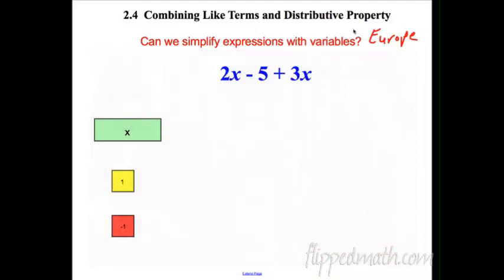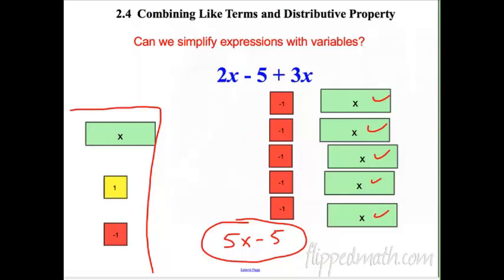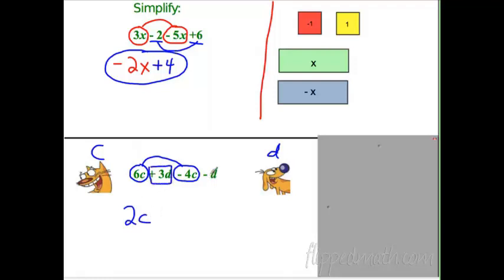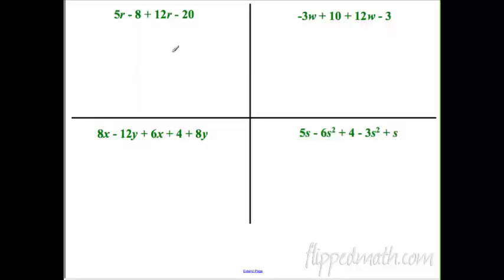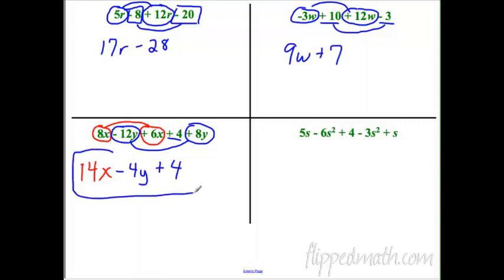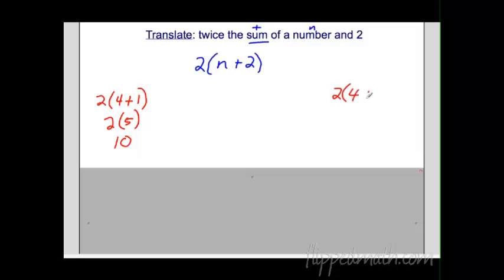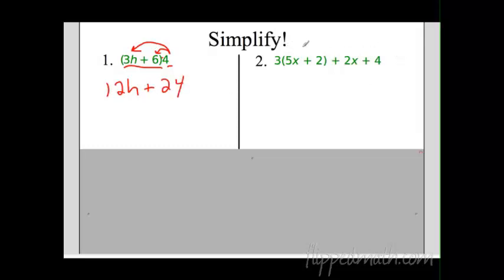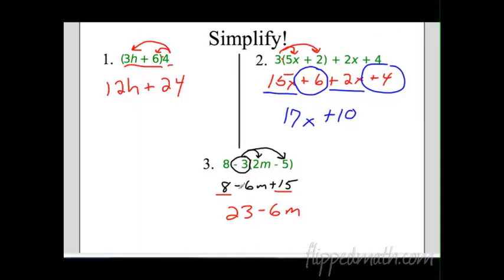May 12 Combining Like Terms short